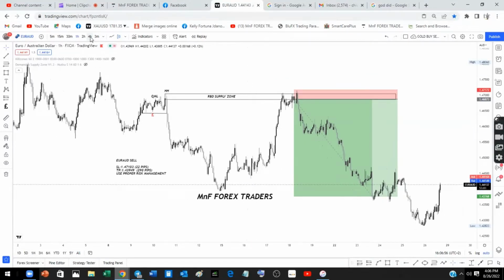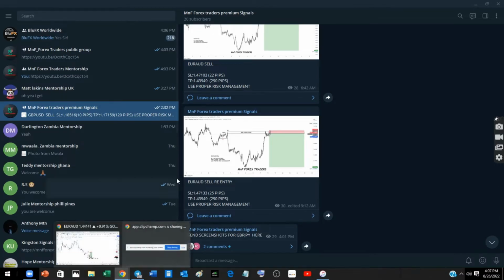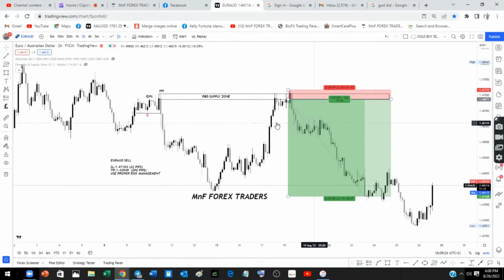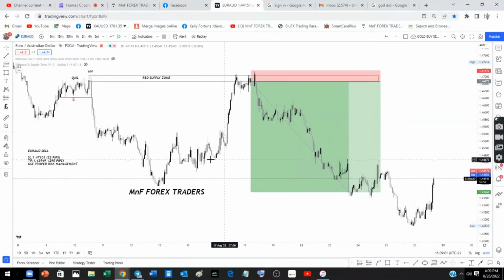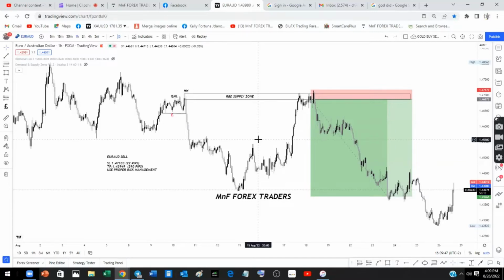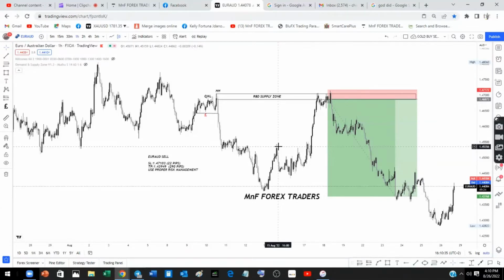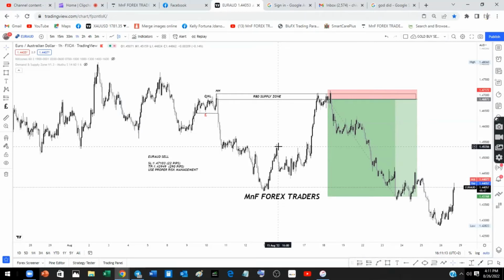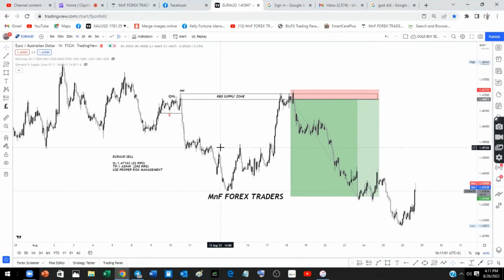EURAUD 10 RR TRADE REVIEW USING QUASIMODO STRATEGY